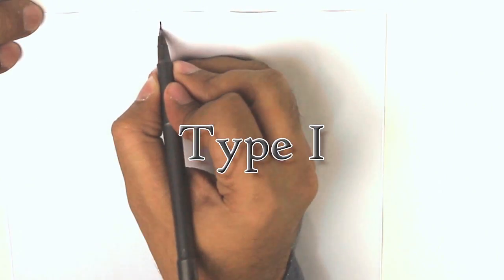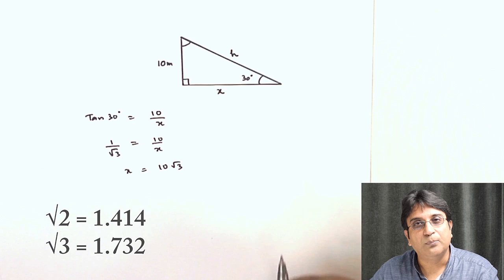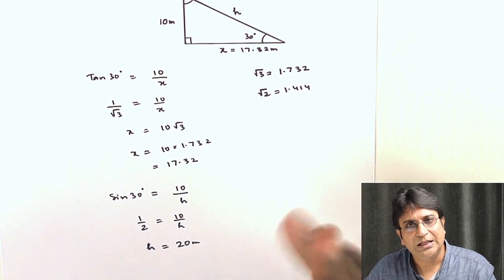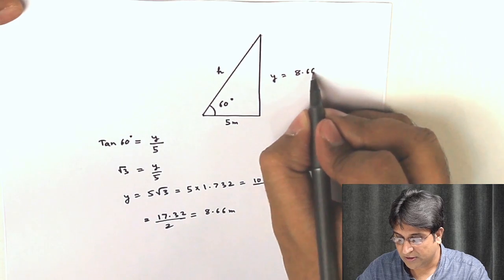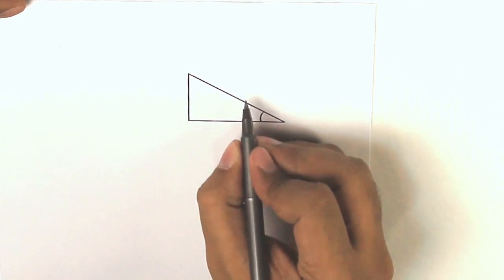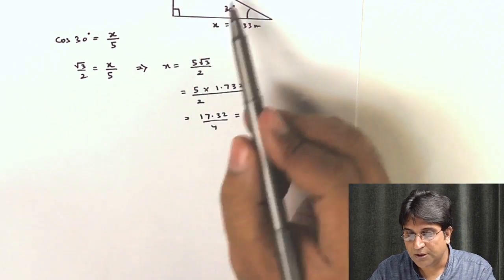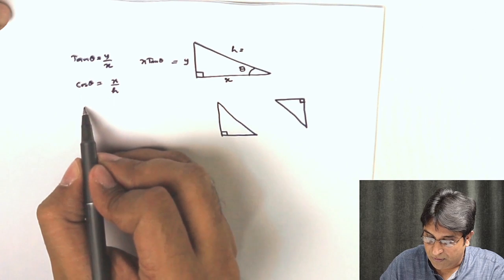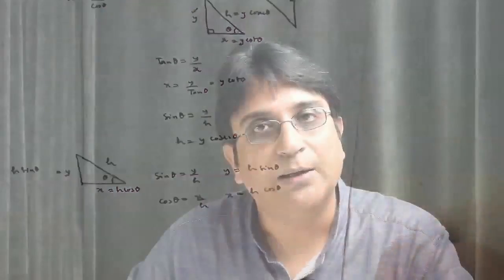3 Types of Problems | Applications of Trigonometry 03 | CBSE Class 10 Online | Mathematics